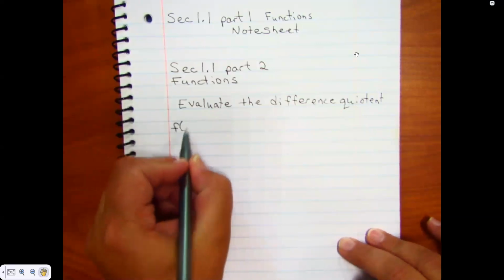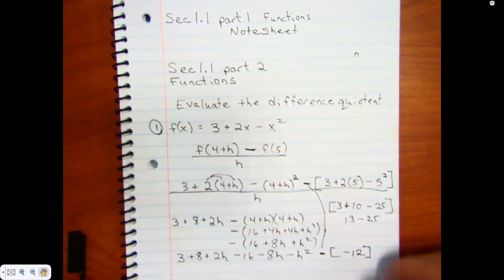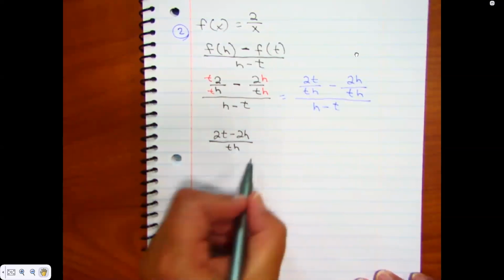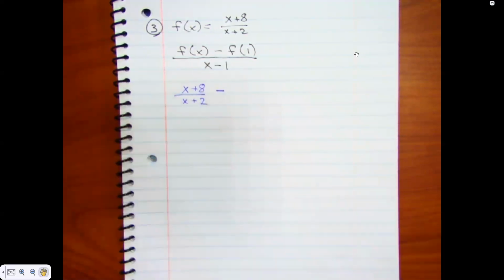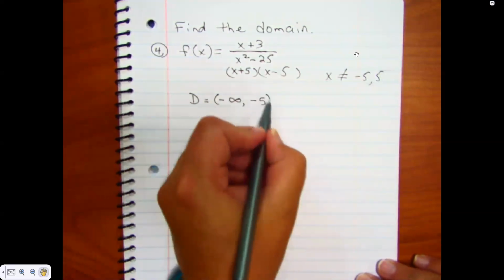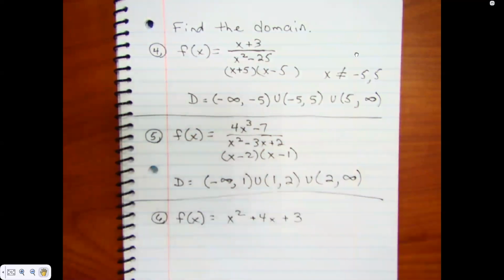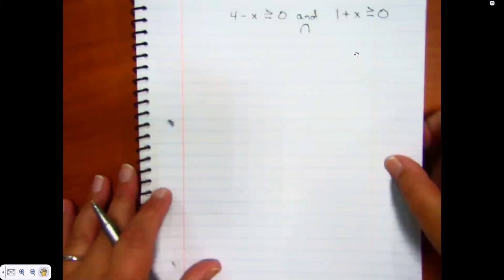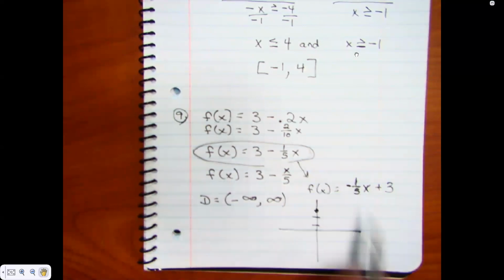MAT211 sec 1.1 part 2